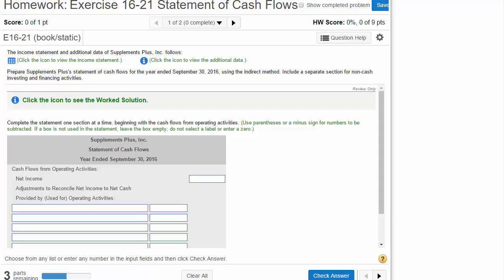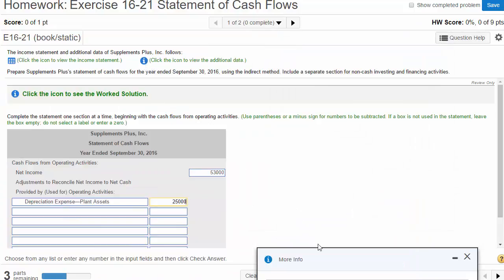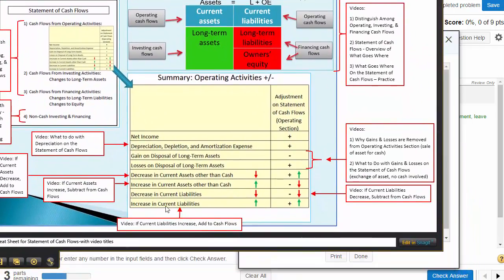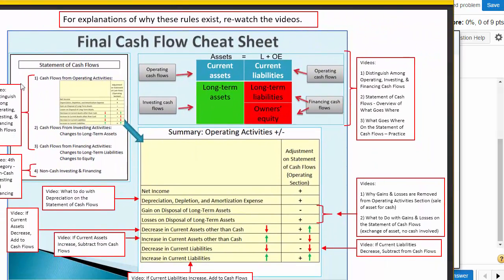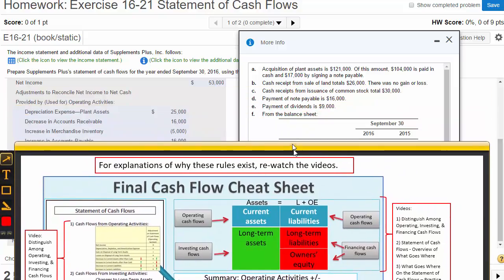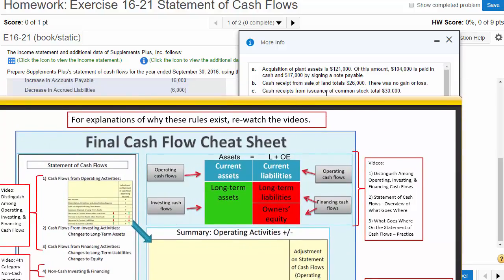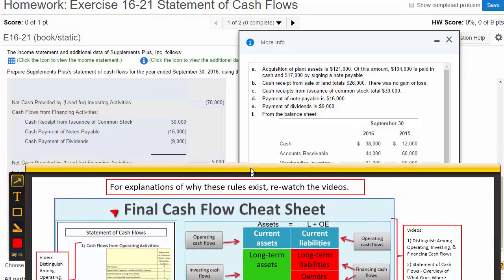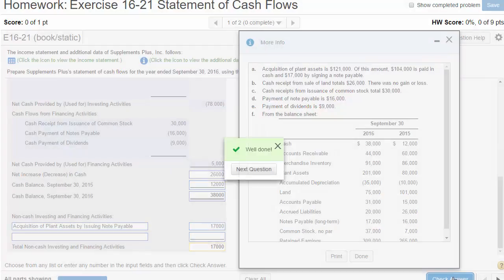Exercise 16-21 Statement of Cash Flows